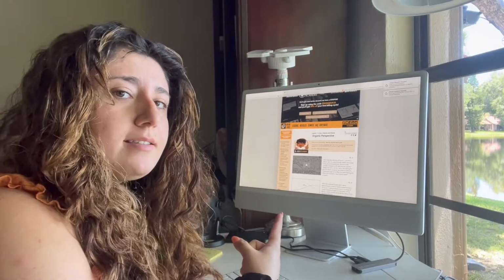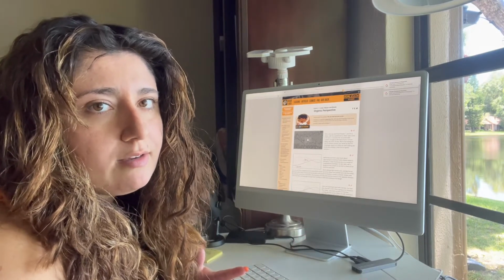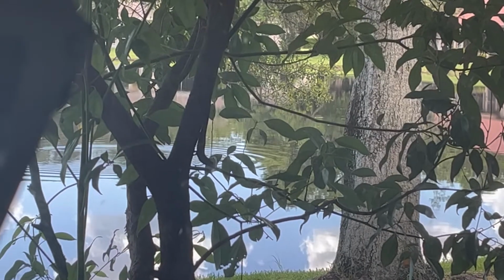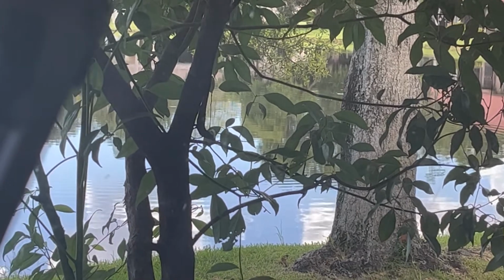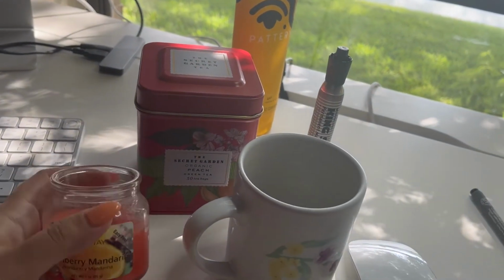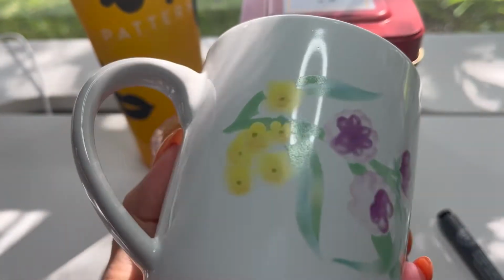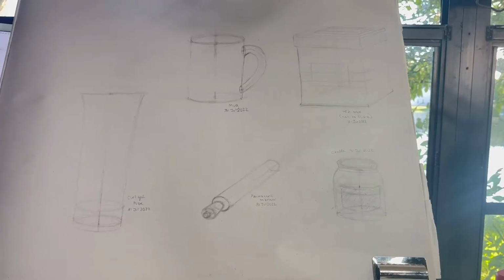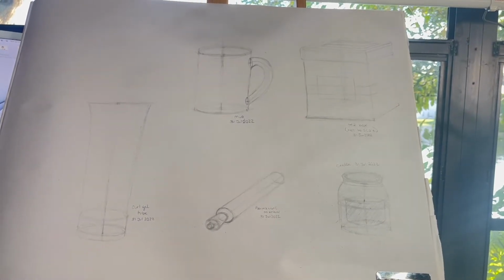A Glimpse into How I Teach Myself Art - Art Fundamentals Homework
I have my own self-made art curriculum (self-made in the sense that I found the resources for teaching materials and homework and organized it in such a way that it fit my lifestyle and thought process). My focus, currently, are the fundamentals of art and drawing. I can do a whole video going in-depth about the courses and books I use as well as how I broke them down into weeks. This week, however, I was behind by two assignments that I never had the chance to finish last week.

In this video, I'll be talking about my self-taught art homework as well as show myself working through it to get caught up as well as start the assignment I need to do this week. I will also tell you some of the resources I am using and explain a little bit about each.

If you have some homework (self-assigned or not) that you need to get done, do it along with me! 14 minutes. No breaks.

Happy learning!

❀ CHAPTERS ❀
00:00 - Introduction
00:40 - What Needs to Be Done
03:01 - Draw-a-Box Homework
05:46 - Beginner's Guide to Drawing Homework
11:48 - Finally Caught Up & Getting Started on This Coming Week's Homework

➺ New Master's Academy (an online and more affordable option than art school)